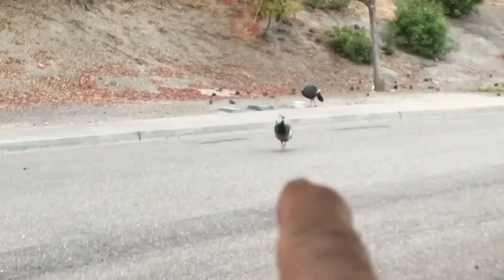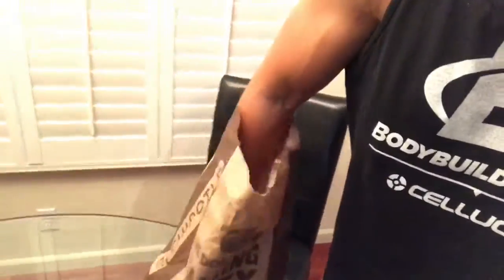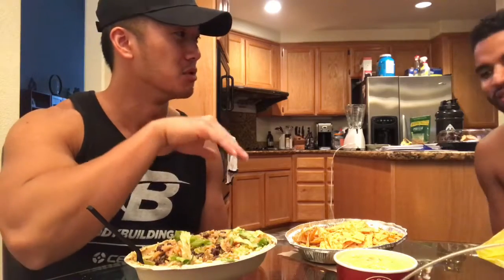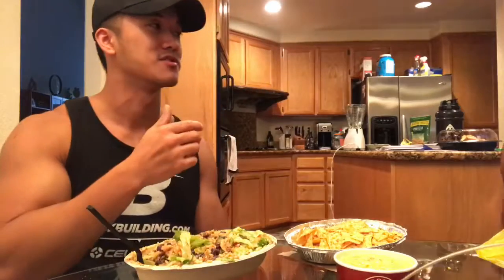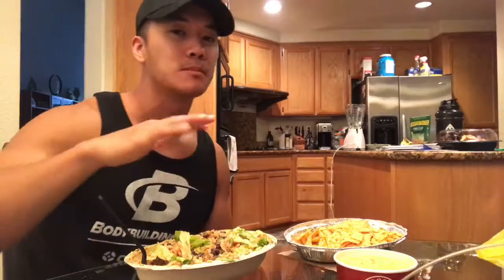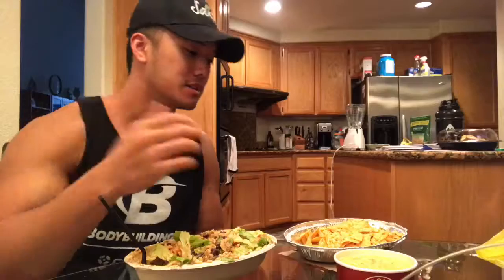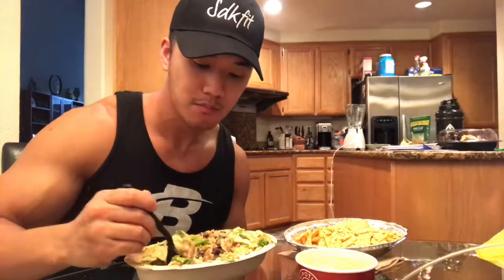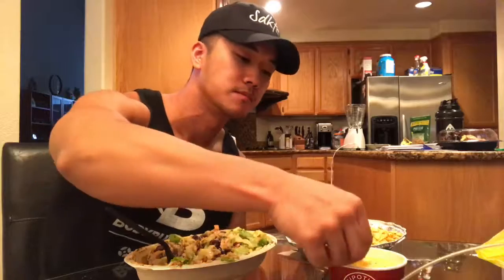Chipotle Queso Review | SDK FIT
I have it a very generous 7. But now I think it's closer to 6